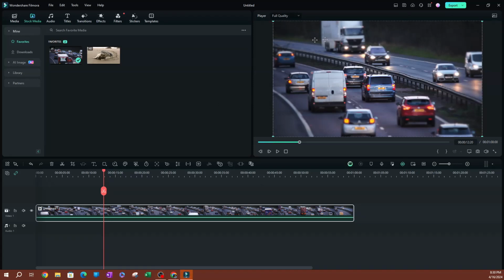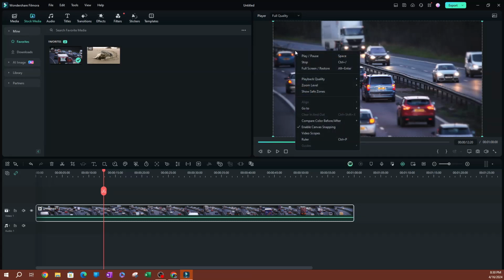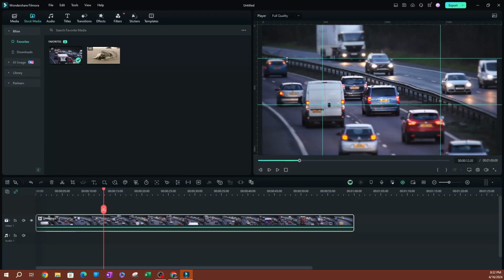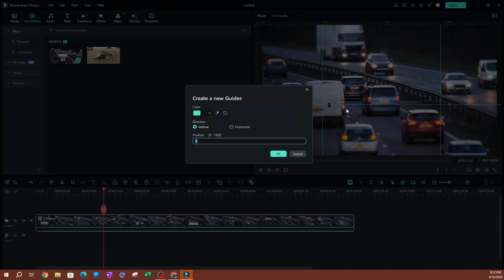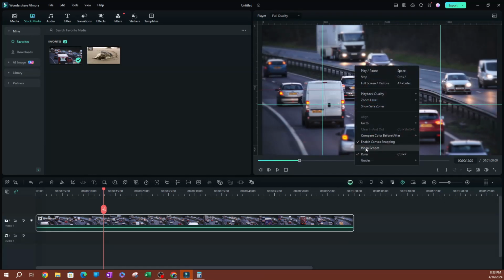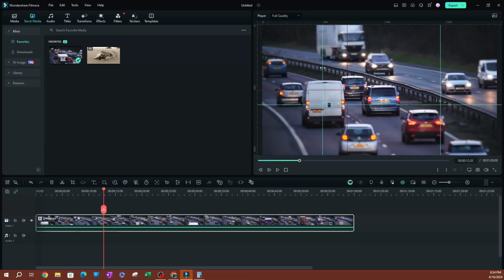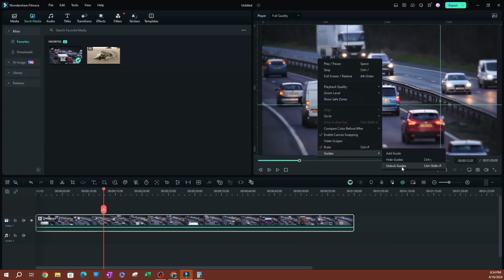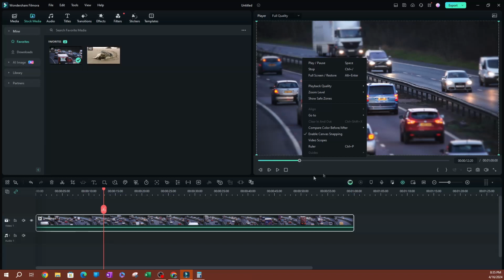Start Using RULERS and GUIDES in Filmora 13!